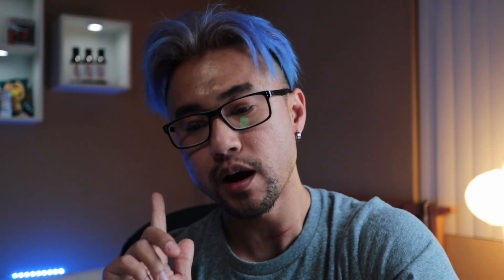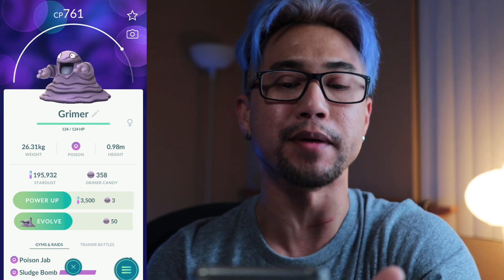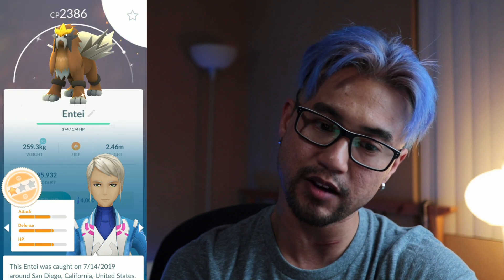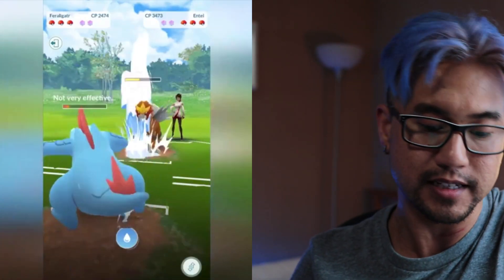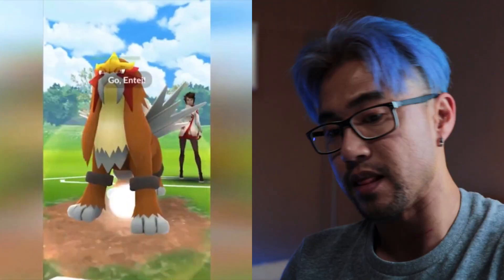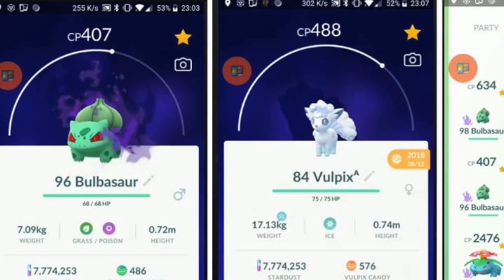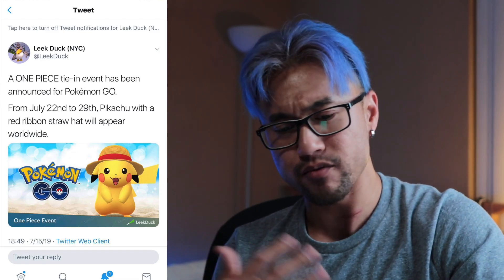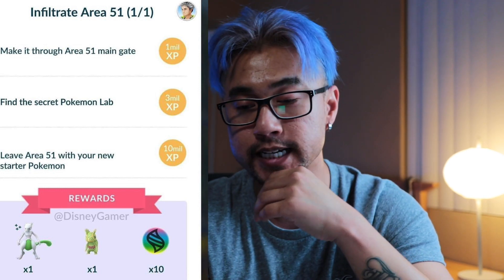[APK 0.149.0] NEW APPRAISAL & PVP CHARGE MOVE SYSTEM POKEMON GO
Wow the newest update to the pvp battle system is much appreciated. Let check out the new i.v appraisal system in pokemon go! New one piece hat pikachu!